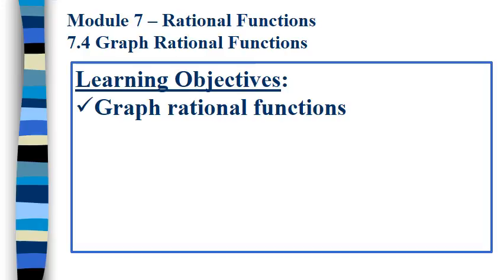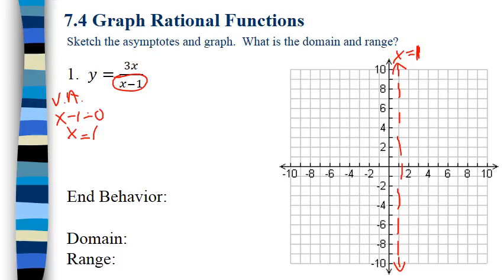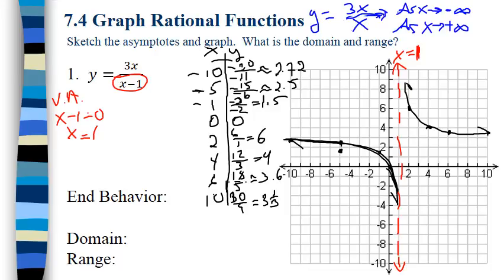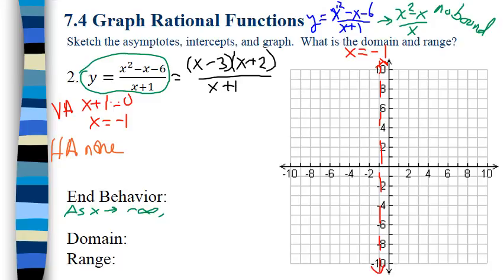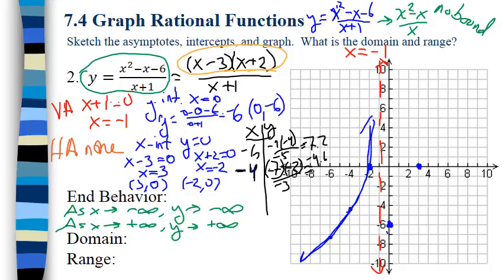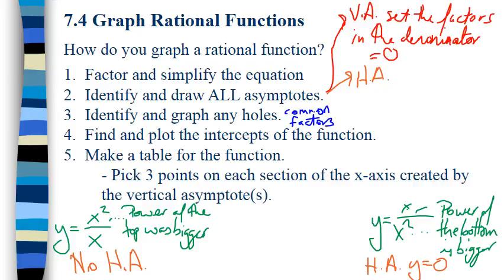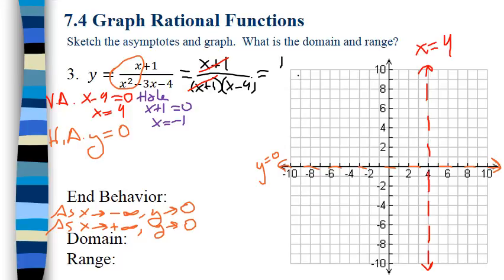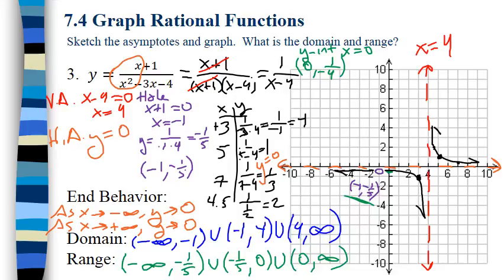7-4 Graphing Rational Functions